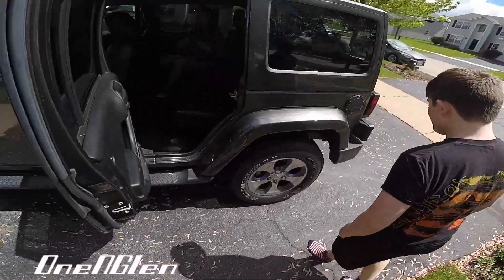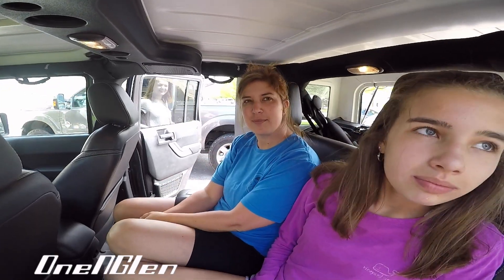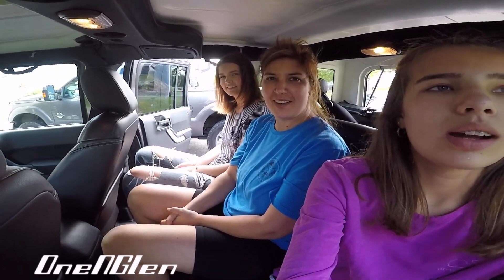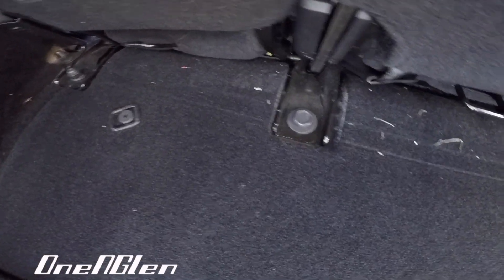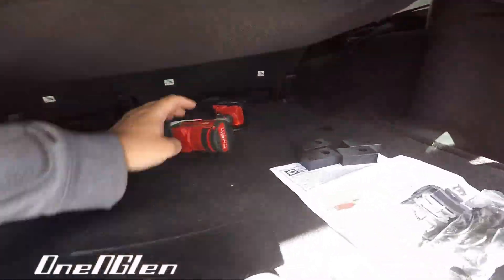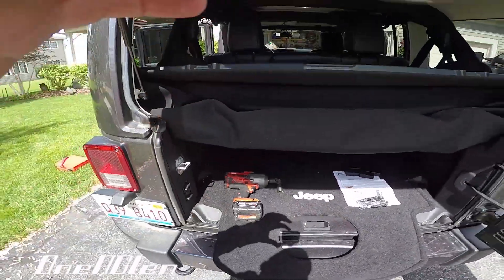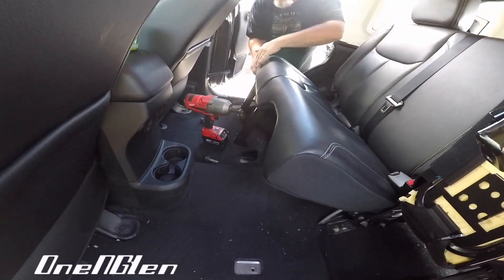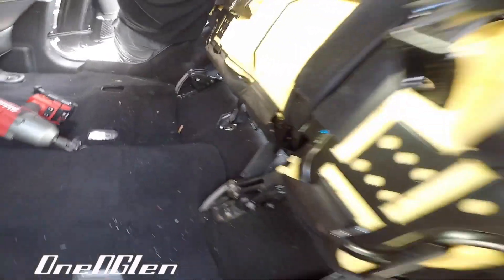Jeep JKU Rear Seat Recline SPACER Install! (Tutorial)